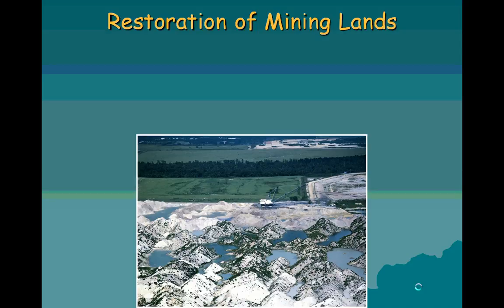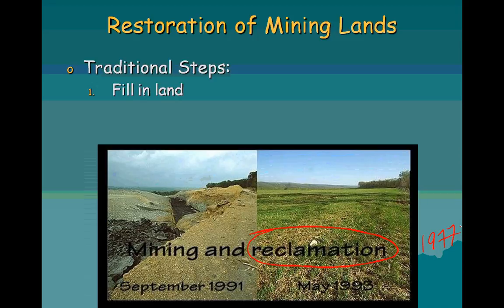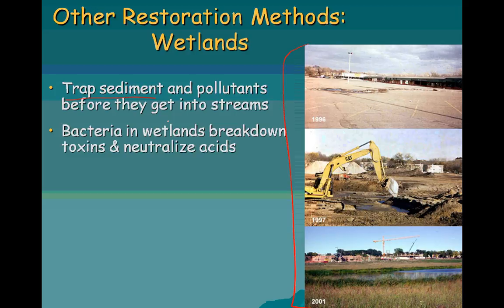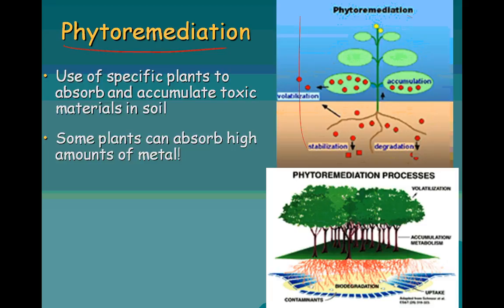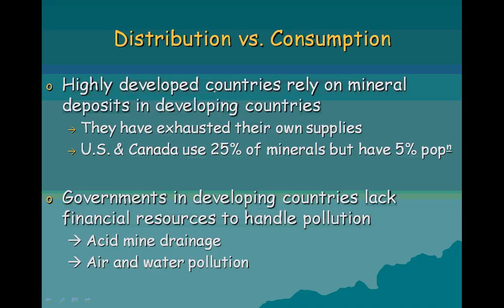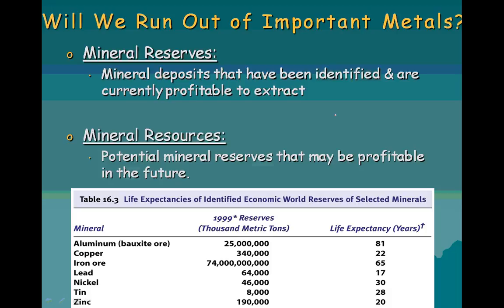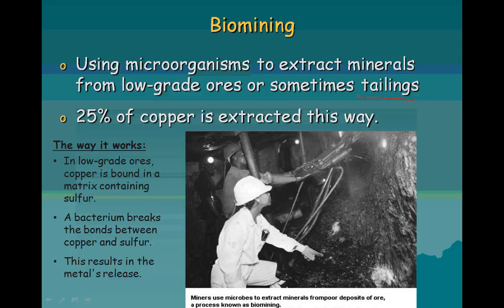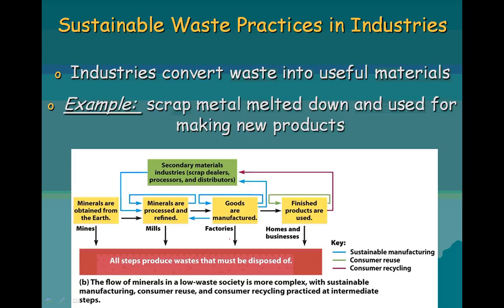APES_Chap.16 Video.wmv